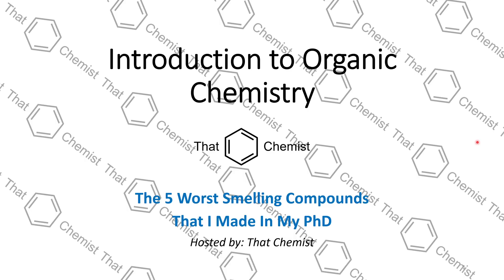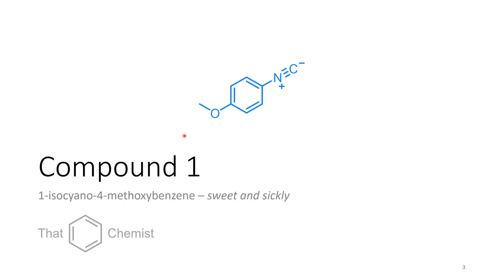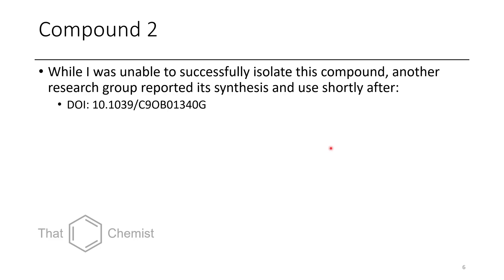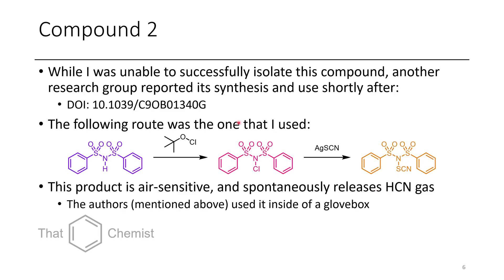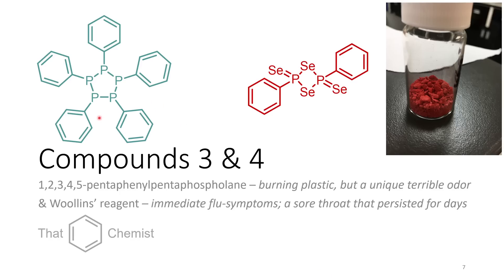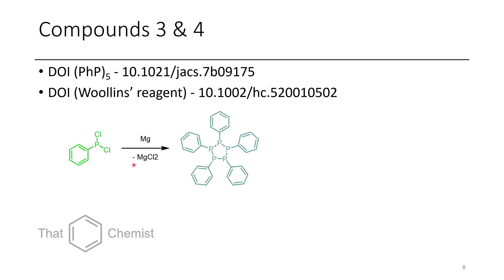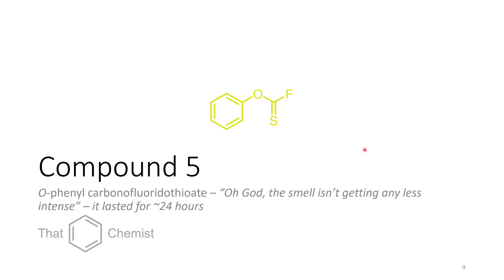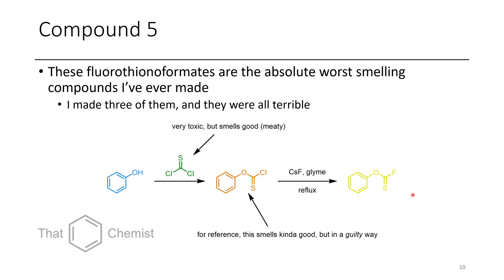The Five Worst Smelling Chemicals That I Made in My PhD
These five compounds were the worst smelling molecules that I made during my PhD - I would not recommend that you try smelling them! isonitriles, cyanide, selenium compounds, phosphines, and fluorothionoformates are SO BAD. This video is a reupload.